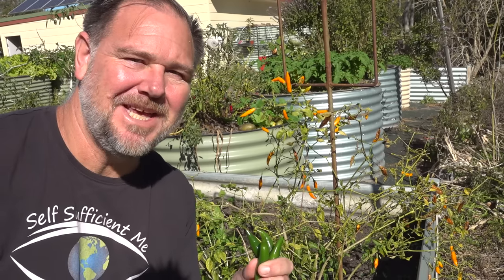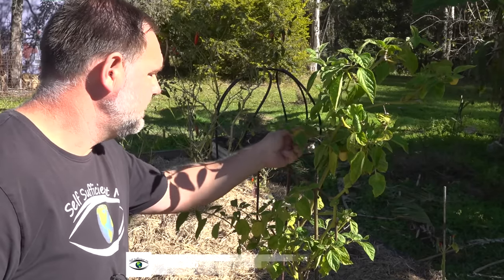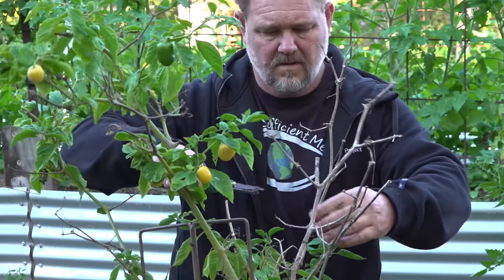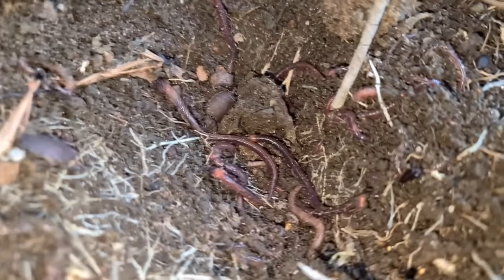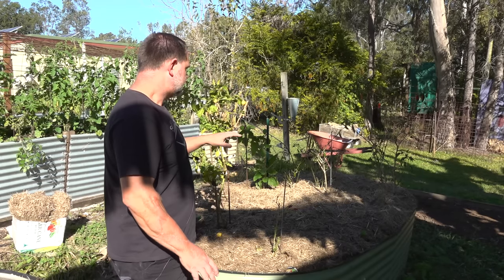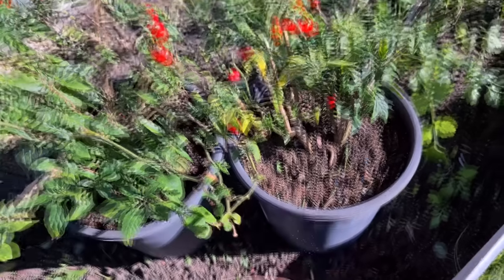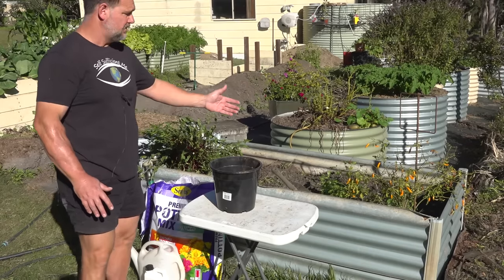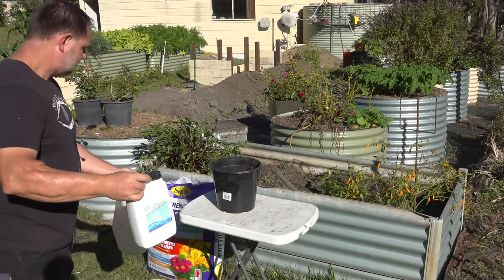How to Grow Chilli Peppers All Year Round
In this video, I explain and demonstrate how I grow chilli peppers all year round.